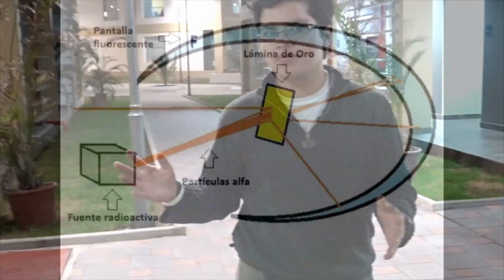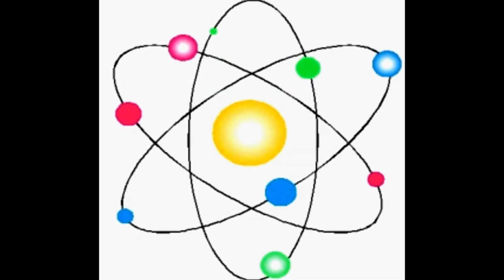F.U.C.K. - Atomic Models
Chemistry Homework
Be Gentle